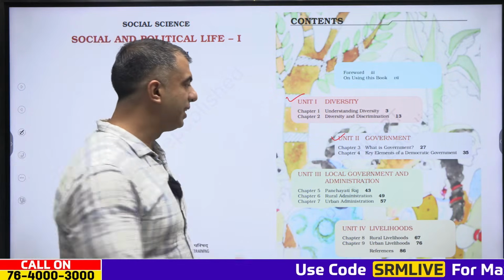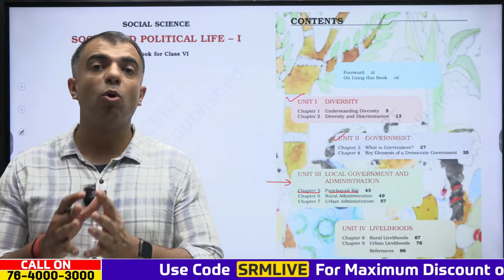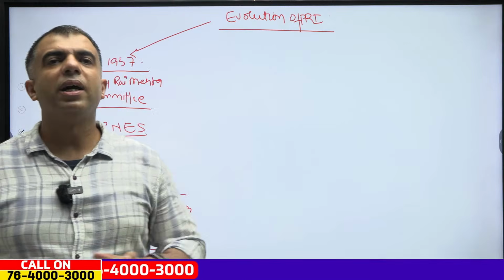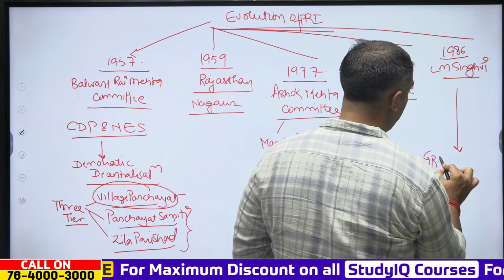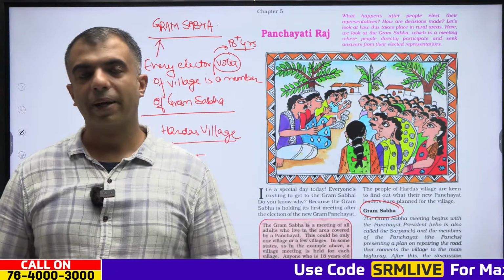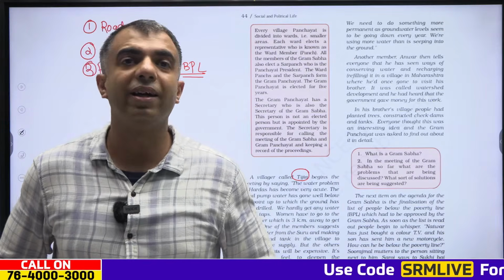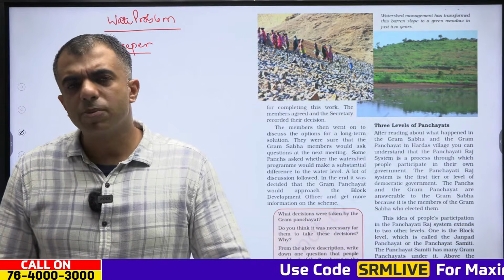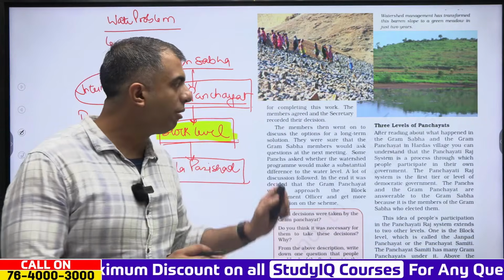Complete NCERT Polity for UPSC 2027 | Government | Indian Polity in English | StudyIQ IAS English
🚨 UPSC IAS 2027 P2I Foundation Resolution July English Batch
Batch Starting On 7th July 2026

🚨UPSC IAS 2028 P2I Foundation Resolution July English Batch